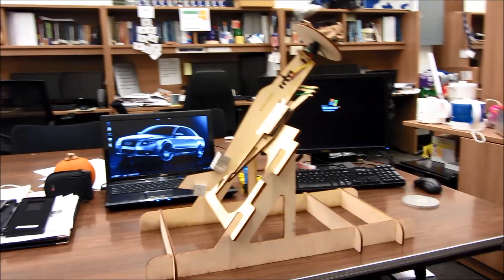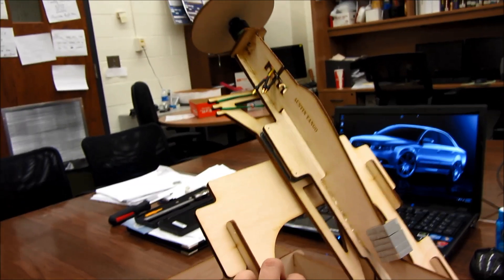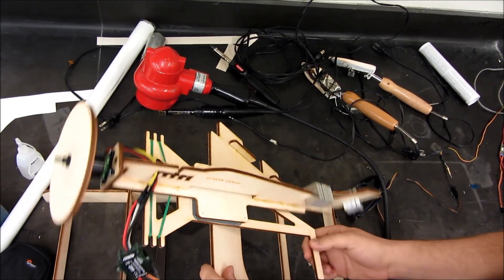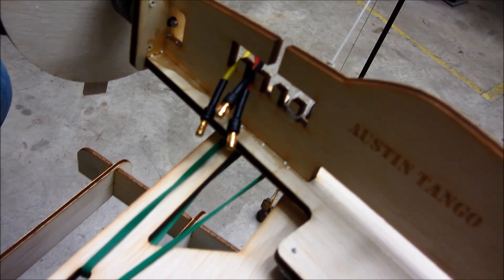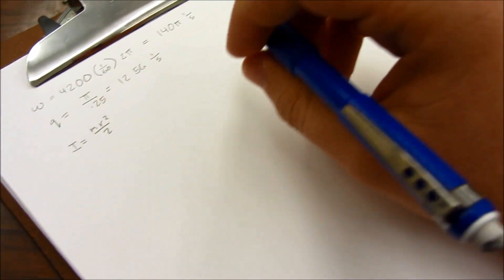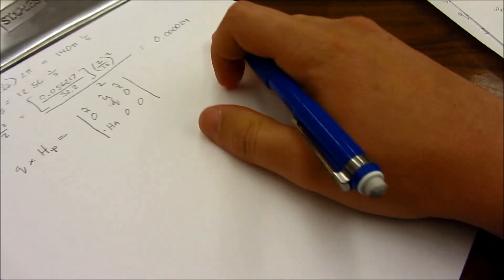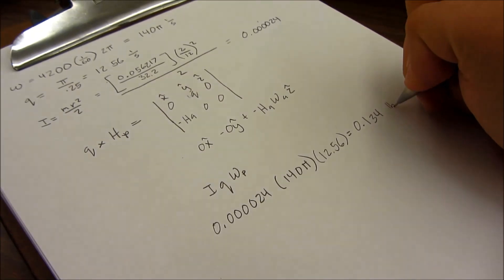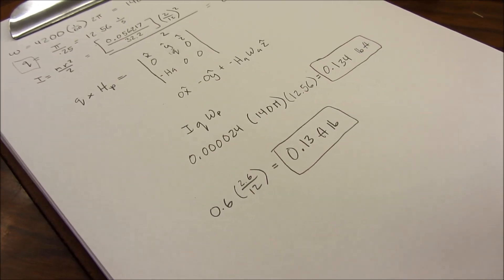The Gyro Effect of an Aircraft Propeller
This is a demonstration of the gyroscopic effect of a propeller on an aircraft due to a pitch rate. Fall 2012 (Georgia Tech) AE3521 Project